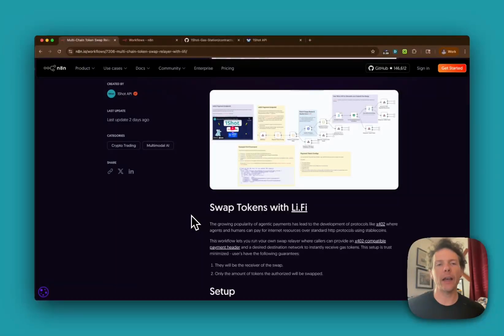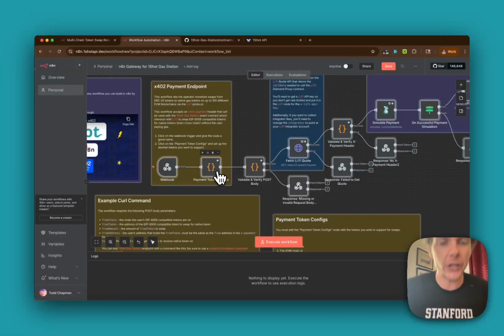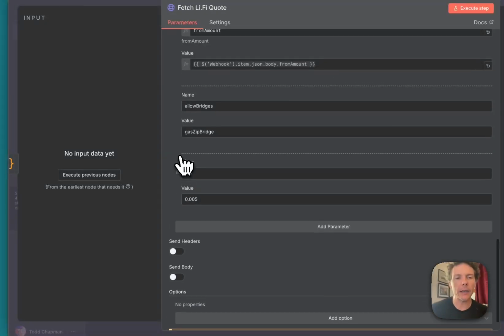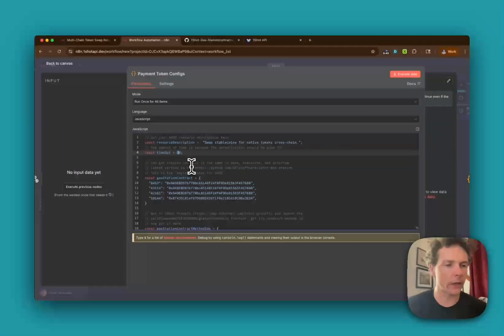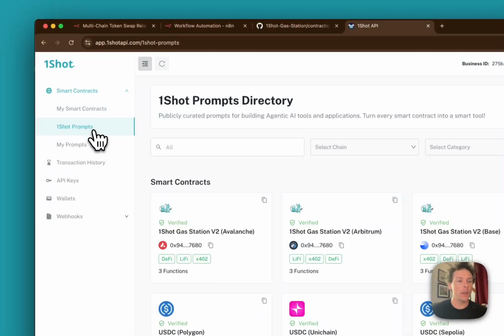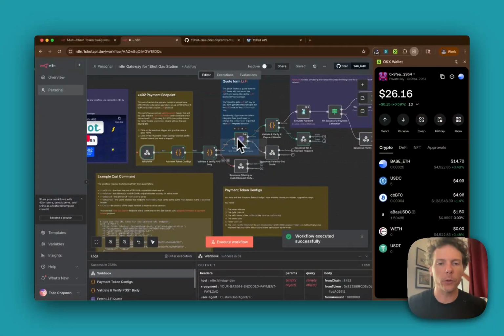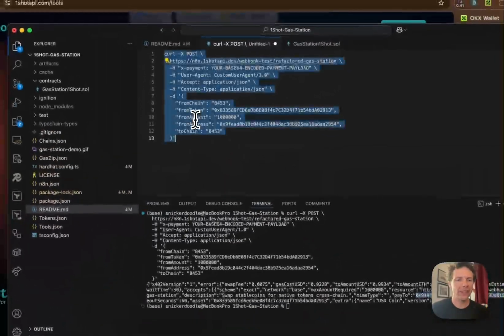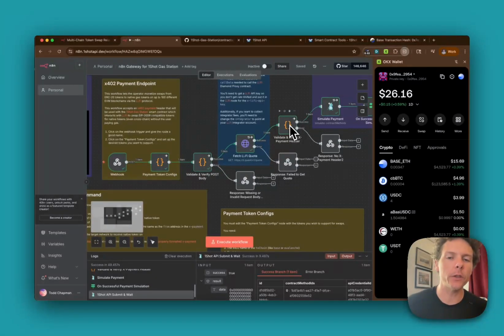Monetize Li.Fi swaps with x402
This tutorial shows you how you can monetize Li.Fi protocol swaps with an n8n workflow triggered by an x402 webhook.